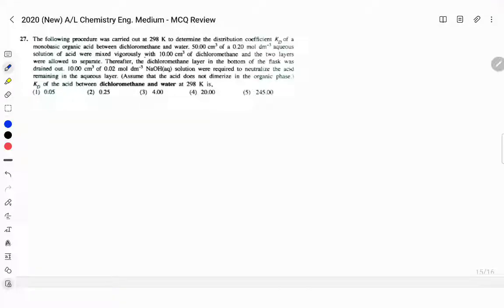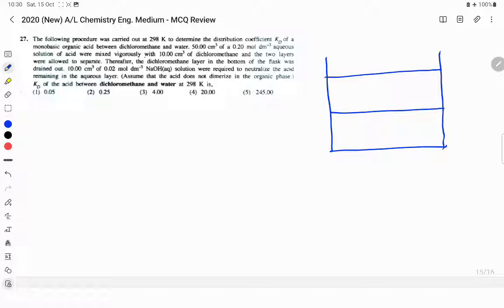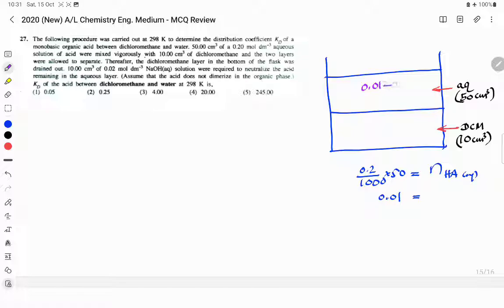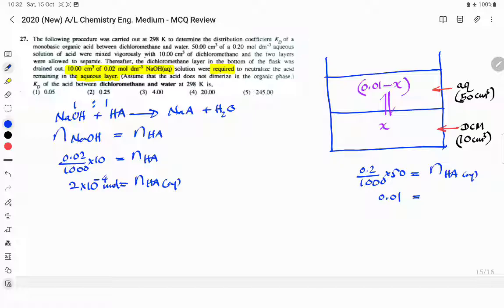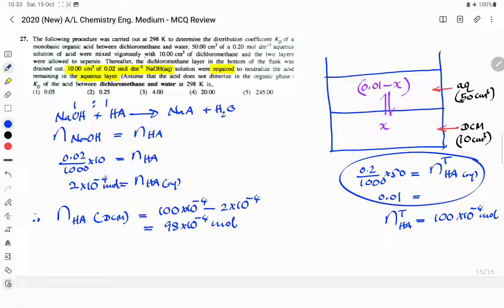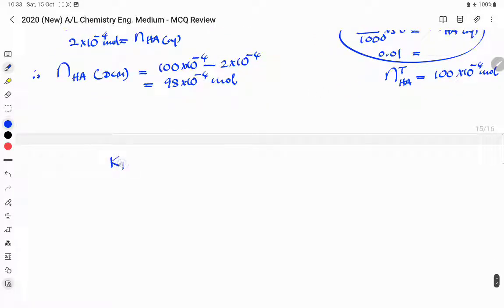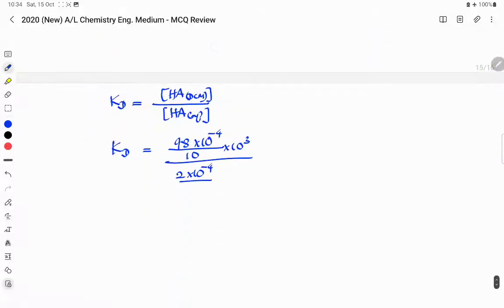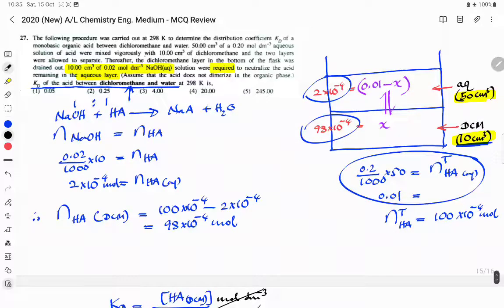2020 A/L Chemistry English medium MCQ 27